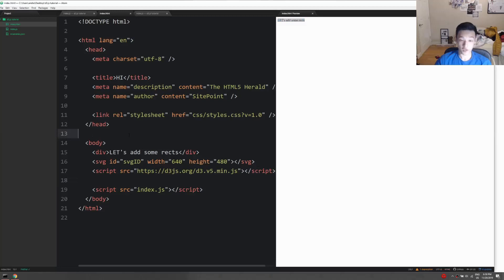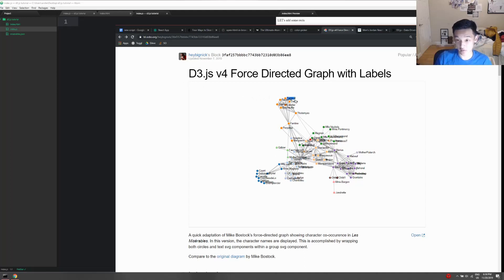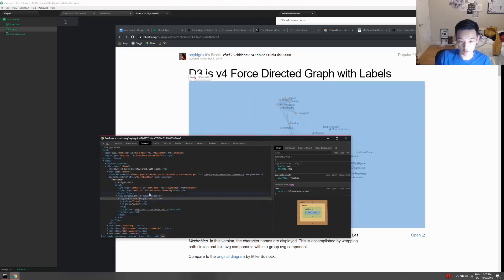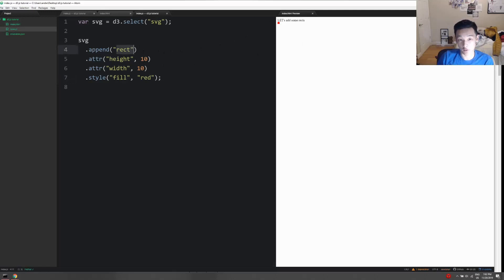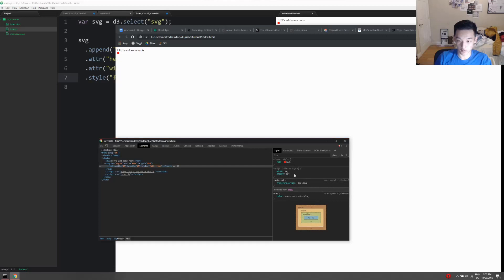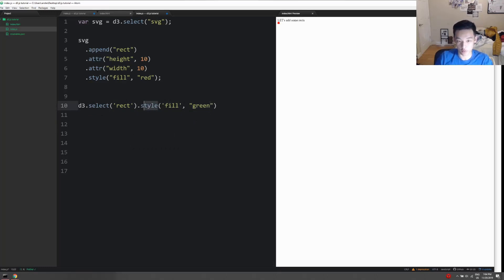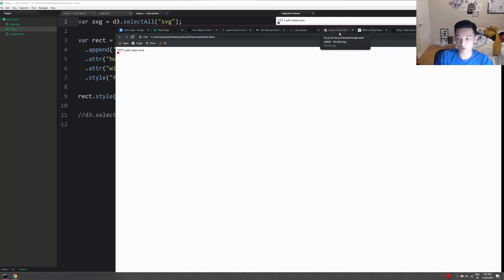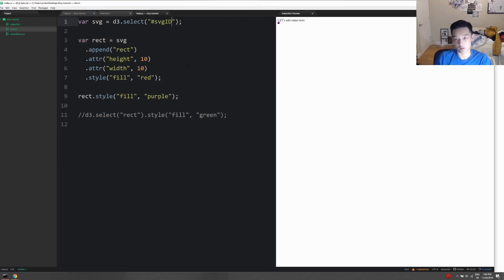D3.js tutorial Part 2 - Setup, selections and attrs (2019)